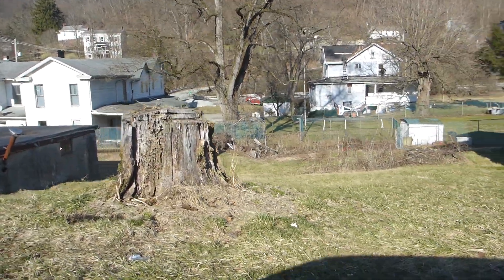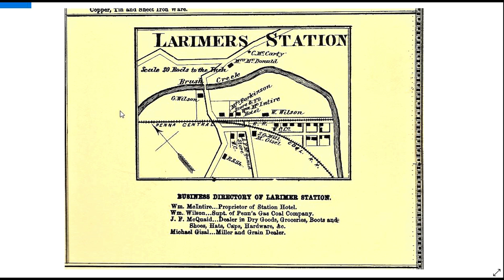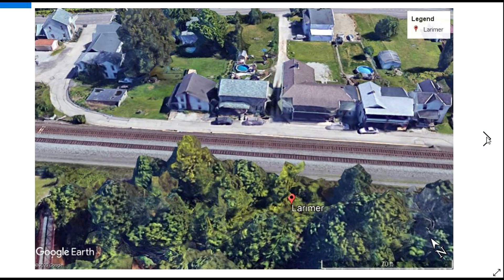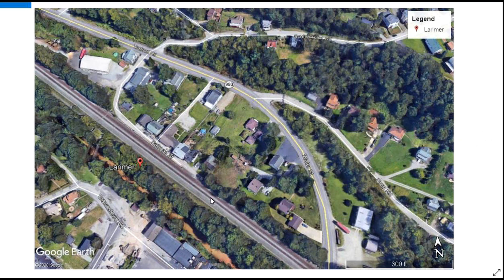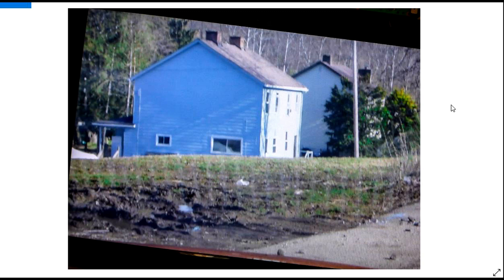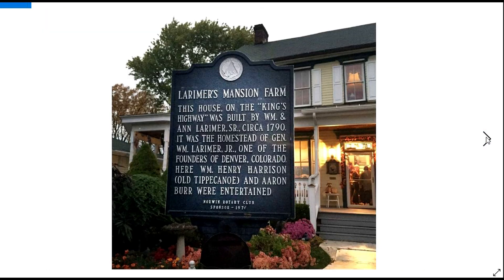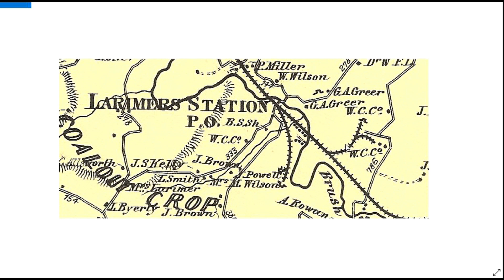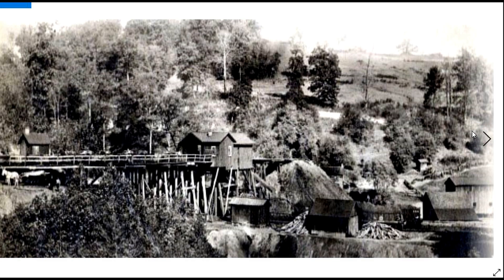Larimer PA No. 2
Life and times at Larimer.